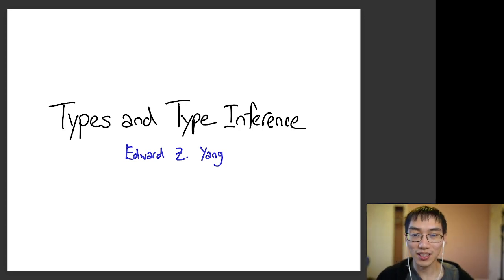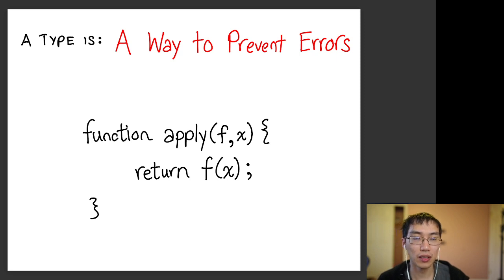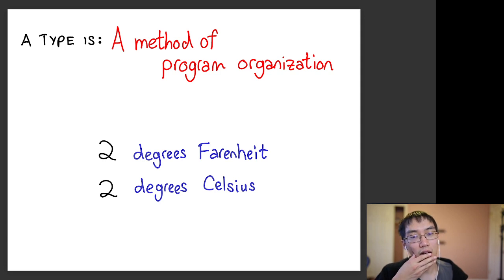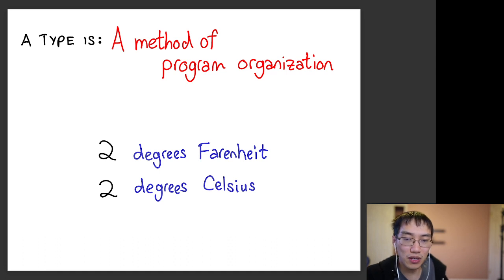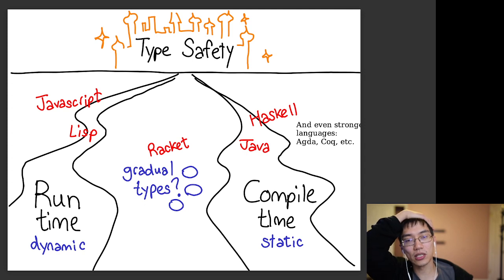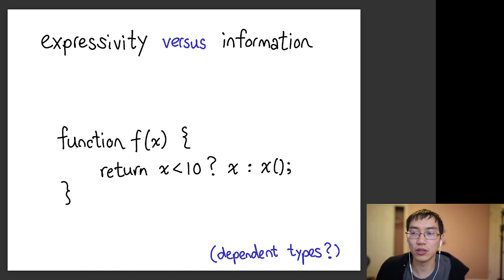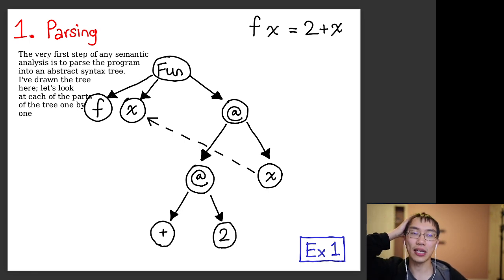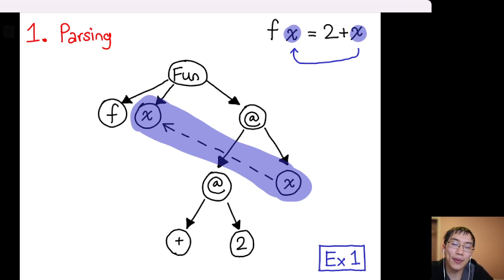PL Class: Type inference